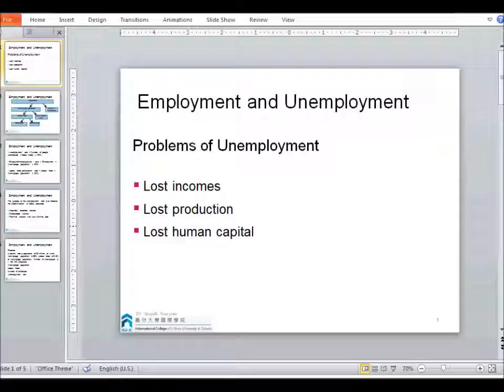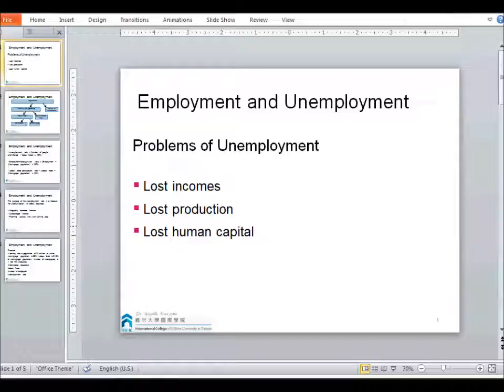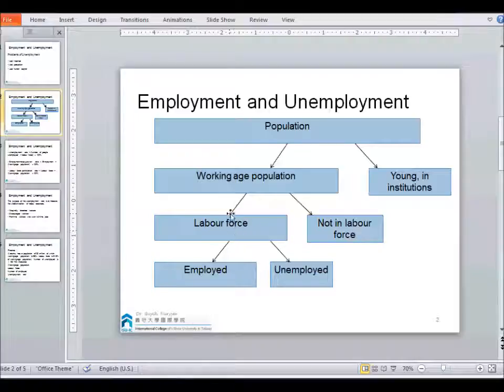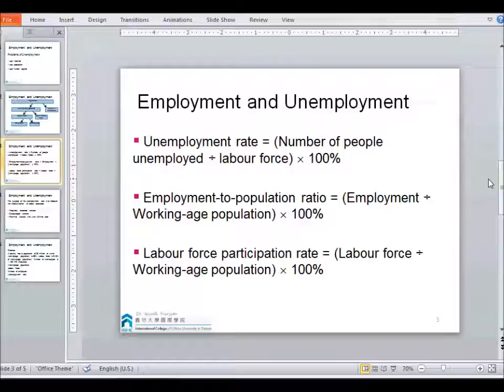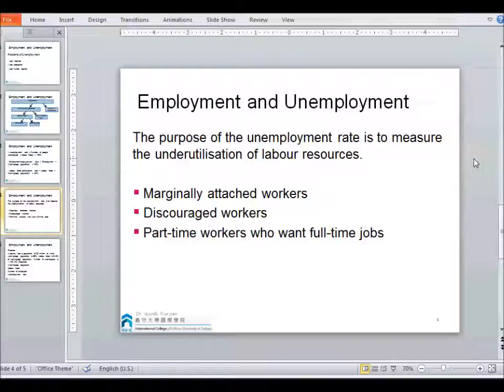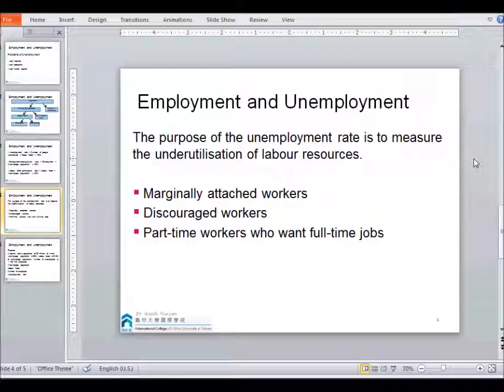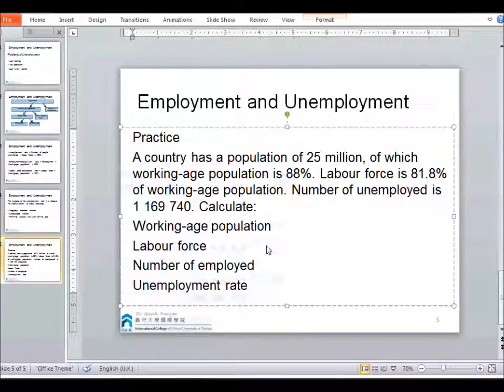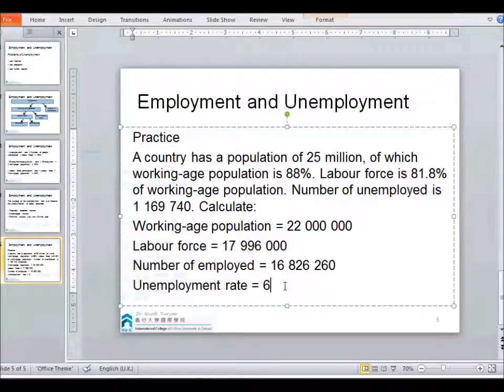Economics: What is unemployment?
Official unemployment. Unemployment measurements. Labour force participation rate.